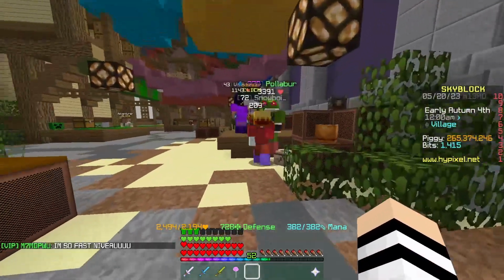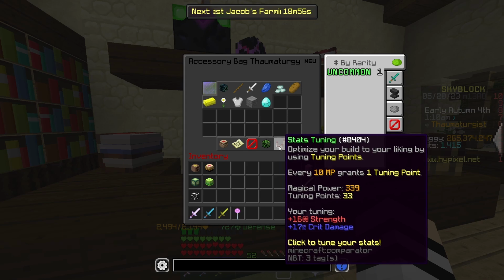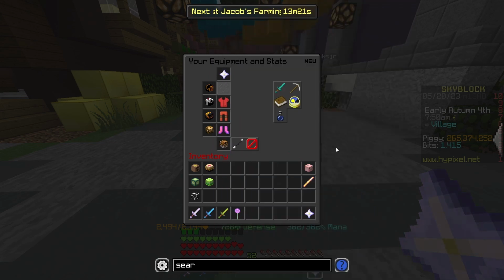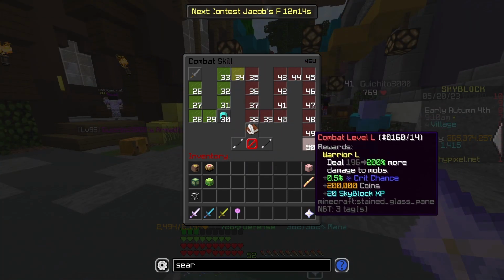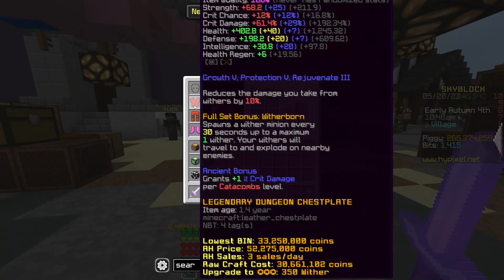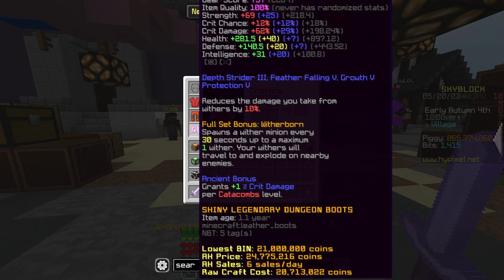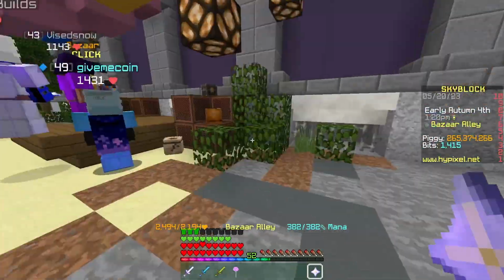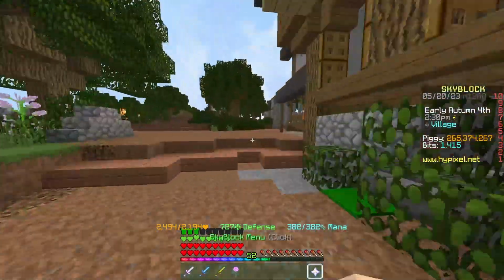Double Your Damage in 5 Minutes!!! - Hypixel Skyblock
Today I show off how to increase your damage in hypixel skyblock. I hope you enjoy!